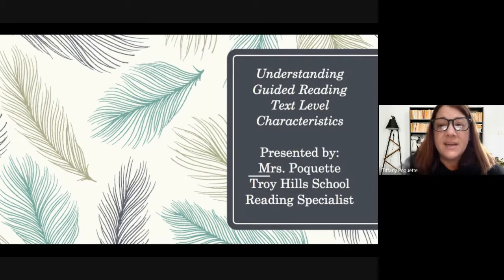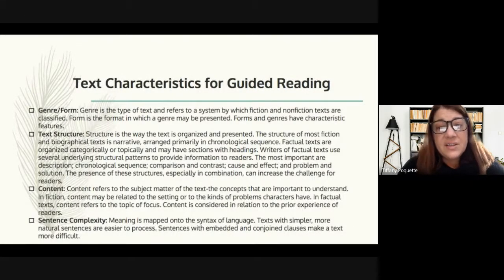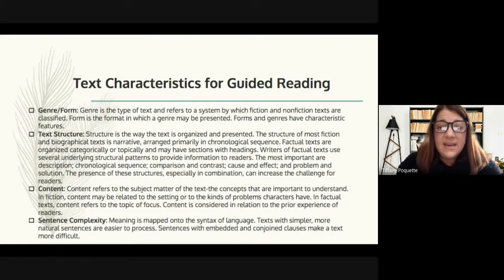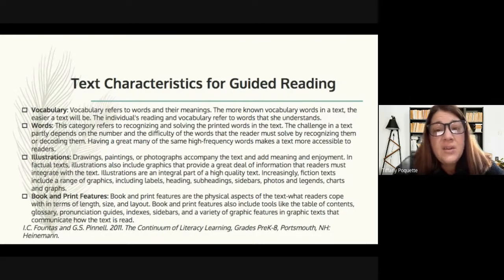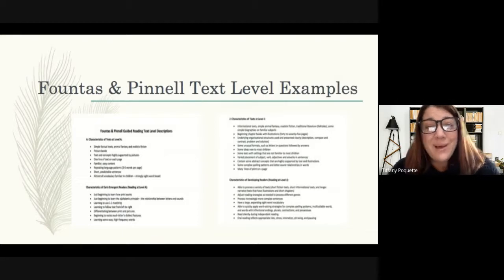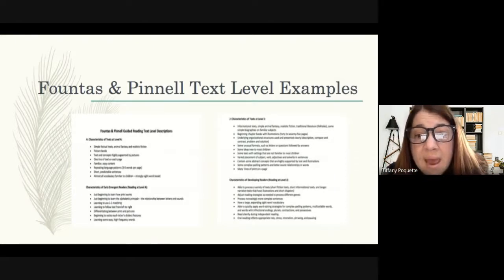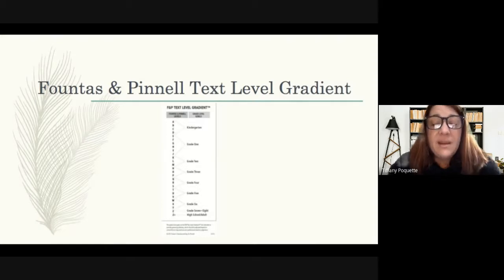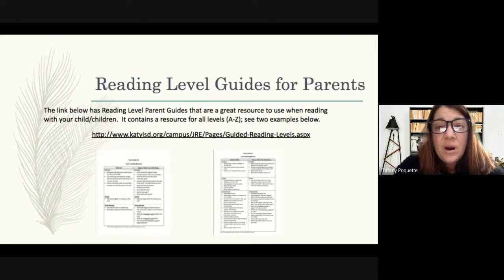K-5 Literacy: Understanding Guided Reading Text Level Characteristics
K-5 Literacy: Understanding Guided Reading Text Level Characteristics presented by Tiffany Poquette